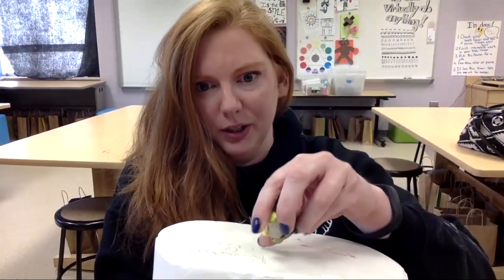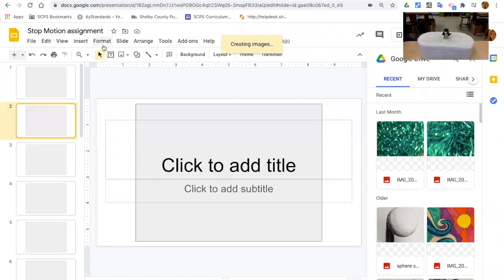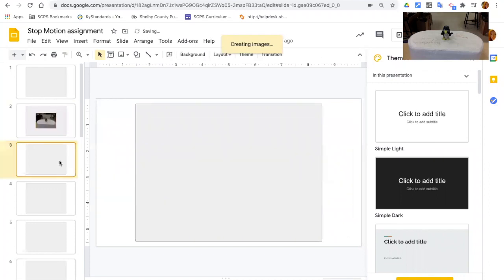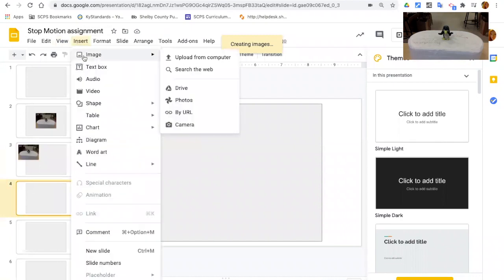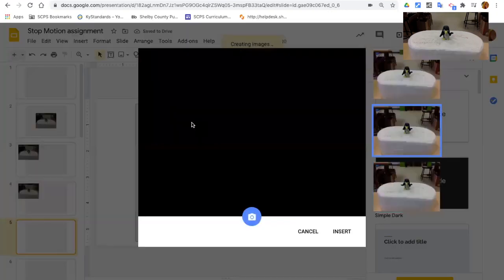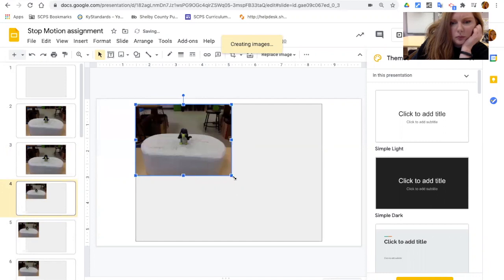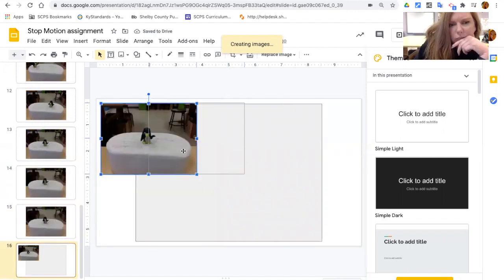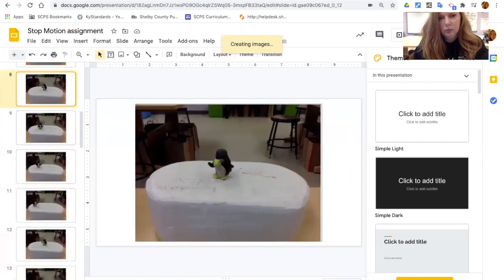Stop motion with google slides